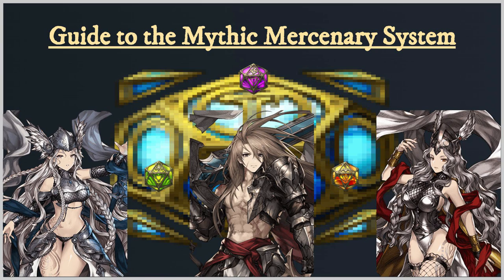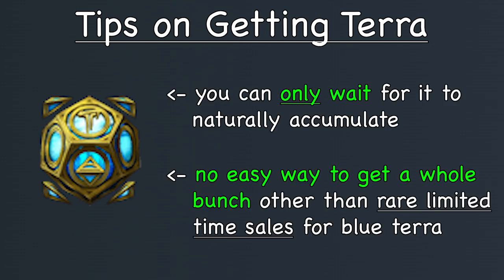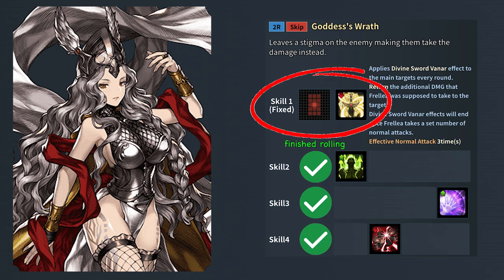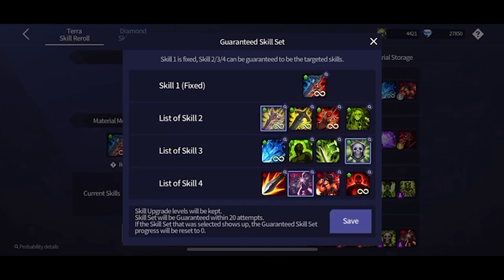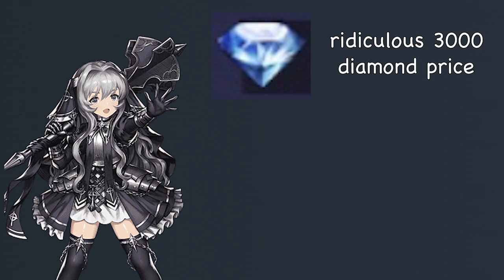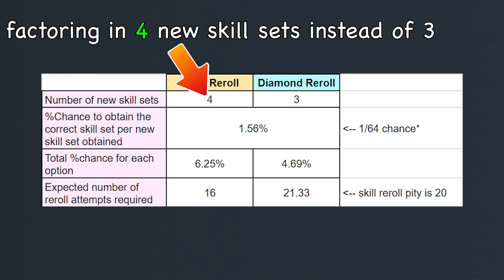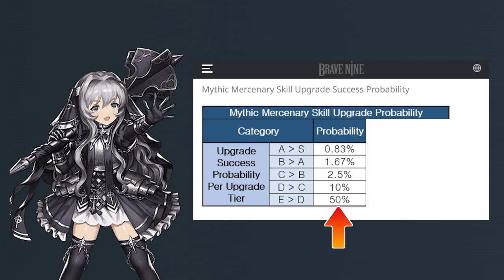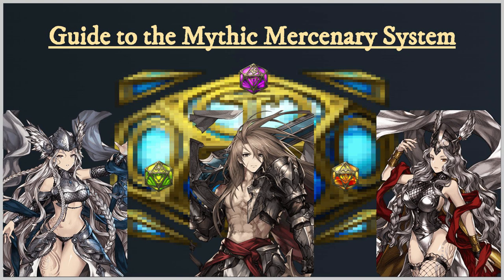Brave Nine Mythic Mercenary Guide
This video will be a full explanation of everything related to mythic mercenaries. It will cover 'how to obtain them', 'how are they unique', optimal ways to roll and reroll for them, and much more.

I will try my best to answer them and clear up any confusion.

CHAPTERS:
0:00 - Introduction
0:24 - How to Obtain a Mythic Merc
1:50 - How is a Mythic Merc Unique?
3:39 - The Mythic Merc Skill Reroll System
5:06 - What Resource to Use for Skill Rerolls?
7:20 - The Skill Reroll "Tech"
8:07 - The Mythic Merc Skill Up System
9:05 - Sacred Orbs Aiding Skill Ups
11:06 - End Card